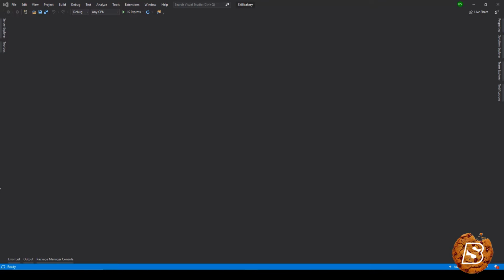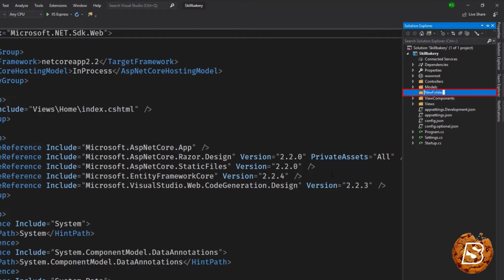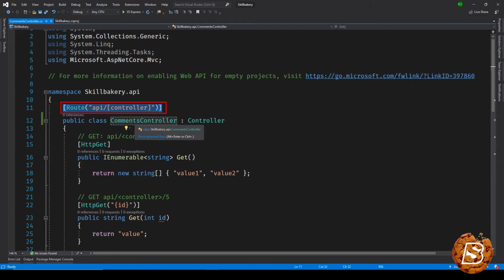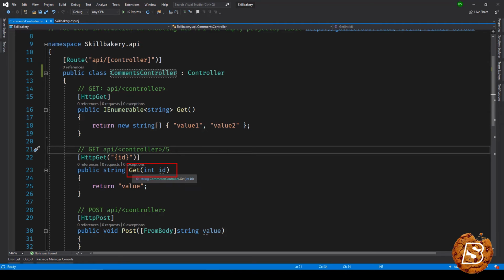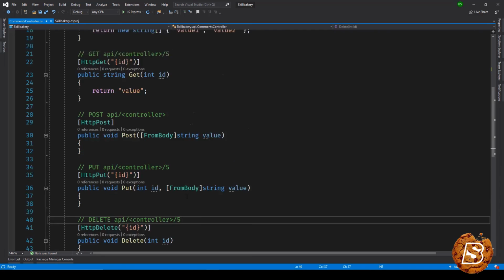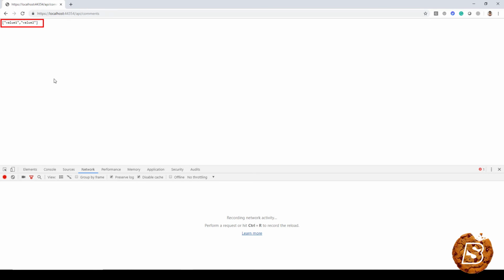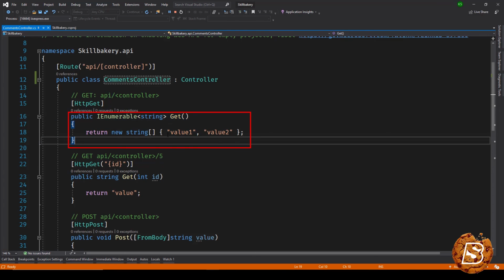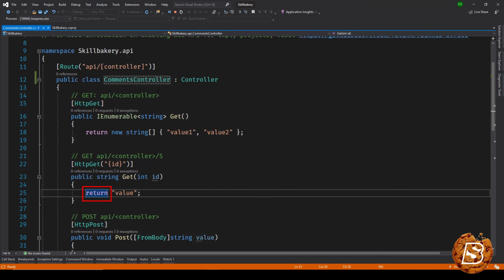ASP NetMVC Core Ajax Web API Endpoints